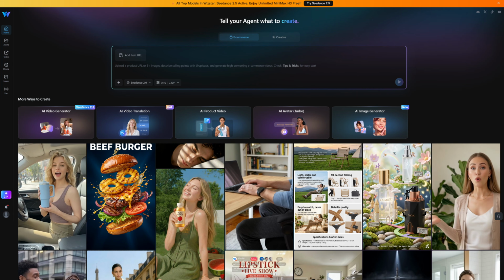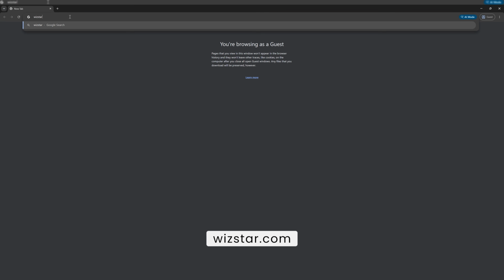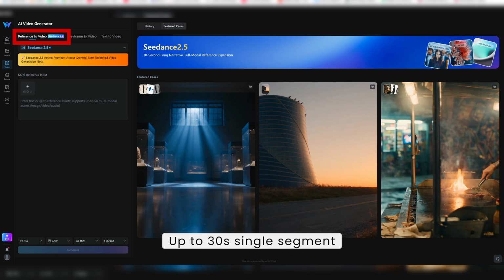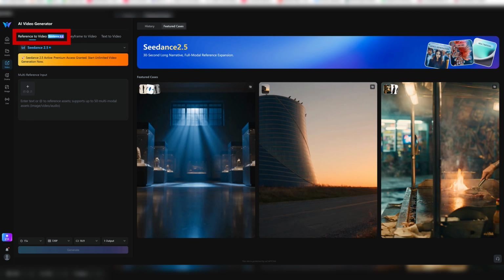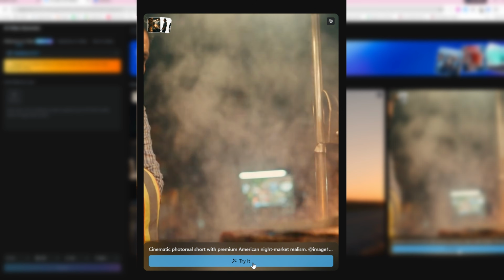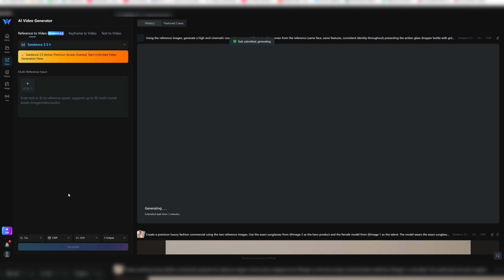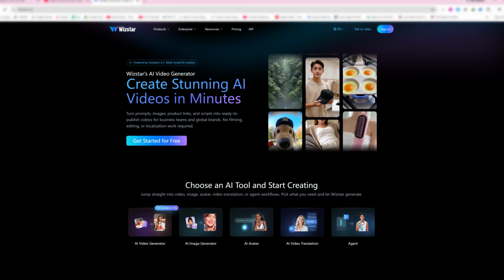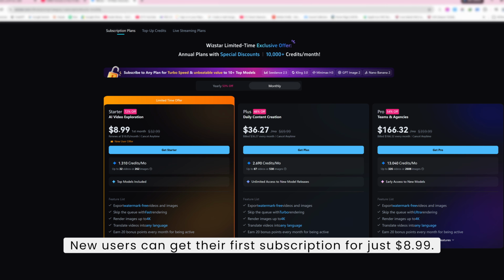Wizstar AI Review: Can Seedance 2.5 Create Consistent AI Videos?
Can AI really create professional product ads without a model, studio, and hours of editing? In this video, I put Wizstar's AI content creation platform to the test, focusing on its Reference to Video feature and the latest AI video models, including Seedance 2.5 and MiniMax H3.

I test Wizstar specifically for product consistency, character consistency, AI video generation, product advertising, and e-commerce content creation. The goal is simple: can AI keep the same product and character recognizable across different scenes and camera angles without requiring endless rerenders?

Seedance 2.5 is designed for more advanced video creation, with support for multimodal references including text, images, video, and audio, longer single-generation videos, improved prompt accuracy, and enhanced visual quality. Wizstar says it supports native 30-second video generation, making it especially interesting for marketing campaigns, product ads, and social media content.

MiniMax H3 is another powerful model available in the AI video ecosystem. It supports multimodal inputs and can generate videos up to 15 seconds at resolutions up to 2K, with native audio-video generation and improved instruction following. That makes it particularly useful for e-commerce, advertising, branding, and commercial content creation.

If you're a creator, e-commerce seller, advertiser, or marketer, this test will help you see whether Wizstar can actually make your product-ad workflow faster and easier.

If you try it, let me know what you're selling and which platform you're running ads on. I may test your use case in a follow-up video.